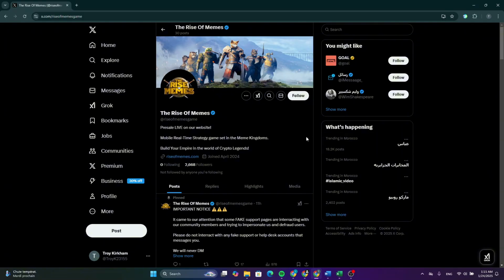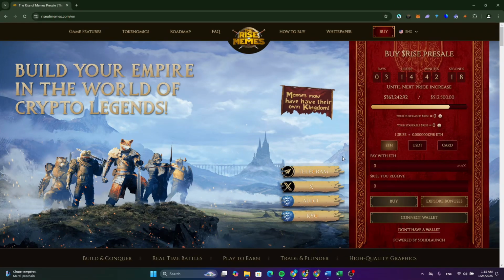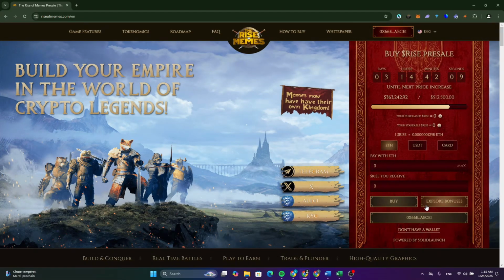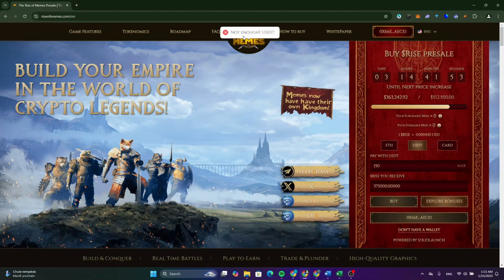How To BUY $RISE - THE RISE OF MEMES TOKEN CRYPTO COIN IN 60 SECONDS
Learn How To BUY $RISE - THE RISE OF MEMES TOKEN CRYPTO COIN . This video will cover everything that you need to know and help you solve your problem quickly.
Stay till the end of the video to find out How To BUY $RISE - THE RISE OF MEMES TOKEN CRYPTO COIN.

Did you learn How To BUY $RISE - THE RISE OF MEMES TOKEN CRYPTO COIN ?

Do you want to see another video about How To BUY $RISE - THE RISE OF MEMES TOKEN CRYPTO COIN ?

Did you enjoy How To BUY $RISE - THE RISE OF MEMES TOKEN CRYPTO COIN ?